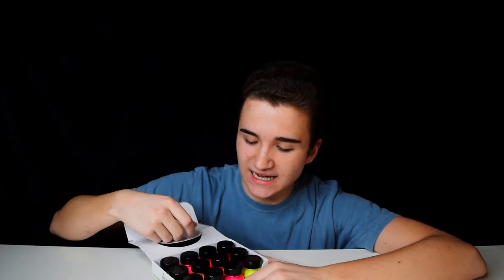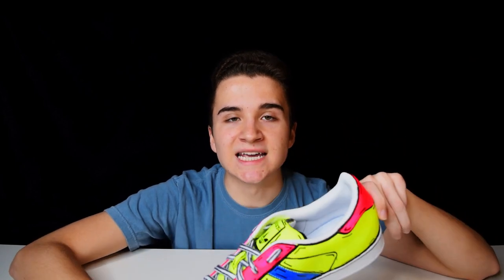Custom Neon CARTOON Adidas Superstars!!🎨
In this video I will be making custom Neon Cartoon Adidas Superstars. I will be using special neon paint that looks great and gives the shoes a retro/ 80's vibe and make the shoe glow under a black light which I will show you at the end of the video! the Cartoon part of the shoes makes them look as like something out of a comic book, making a great end product. These are some great Custom shoes at the end and I hope that you all agree. Please enjoy this Custom Adidas Superstar video!